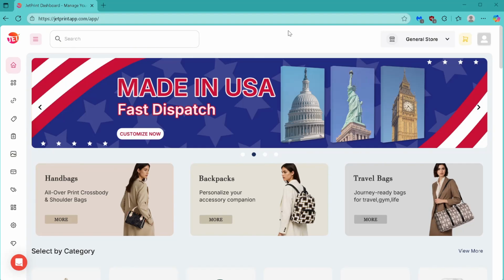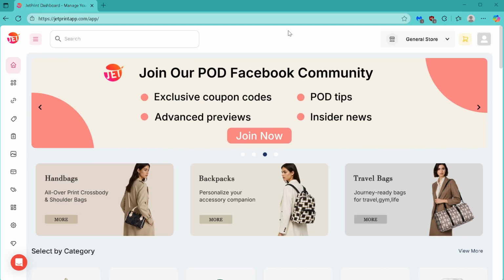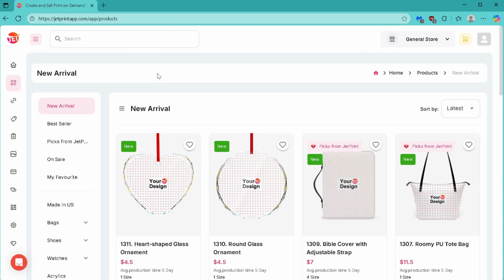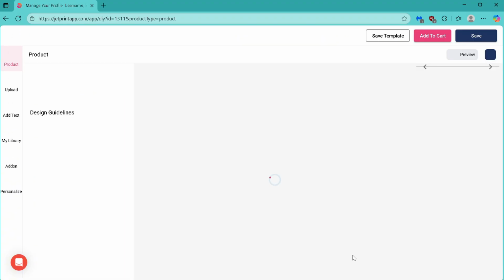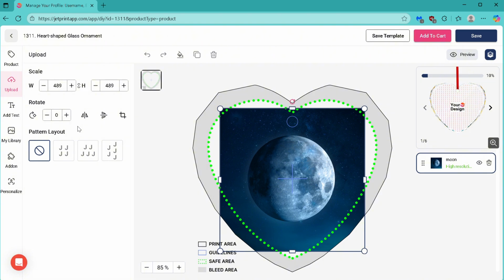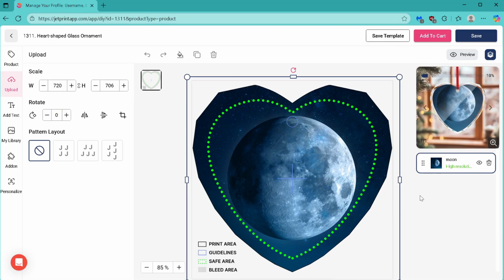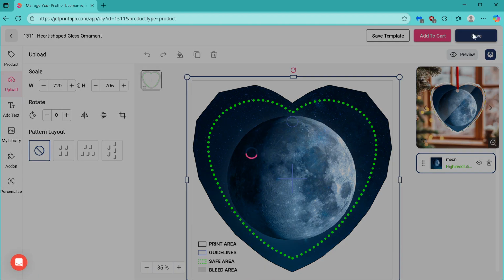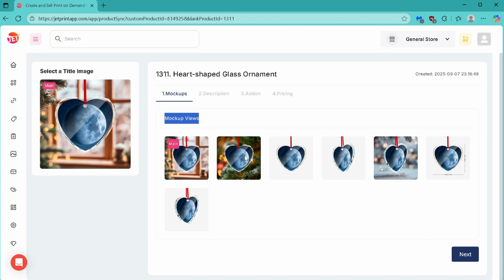How to CREATE PRODUCT MOCKUPS in JETPRINT (Step by Step)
This tutorial walks you through creating product mockups in JetPrint so you can showcase your custom designs in a professional way. Please consider liking the video and letting us know if you have any comments, ideas or questions, we really appreciate any feedback! We have plenty of other tutorials on our channel so come and see if we can help you with anything else :)